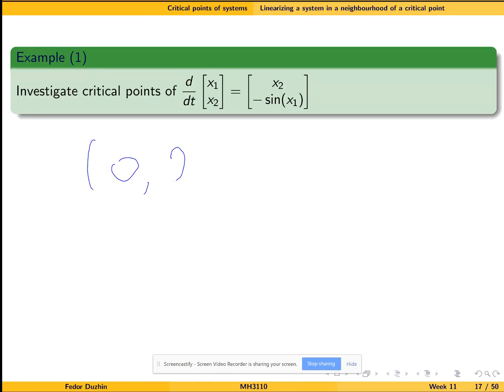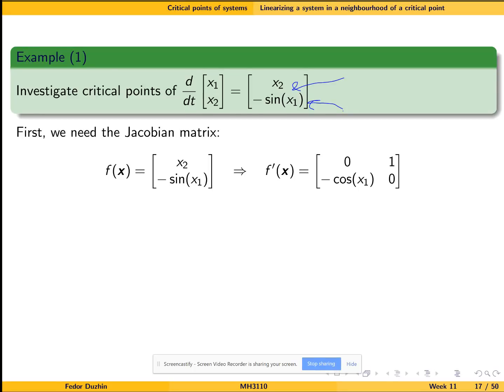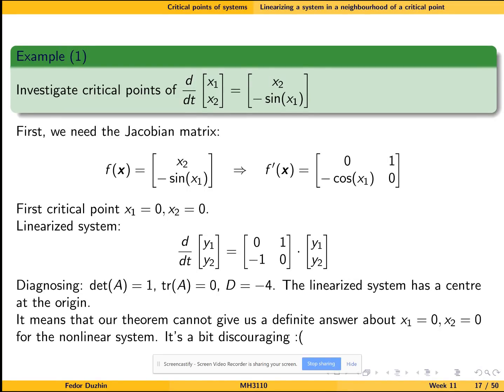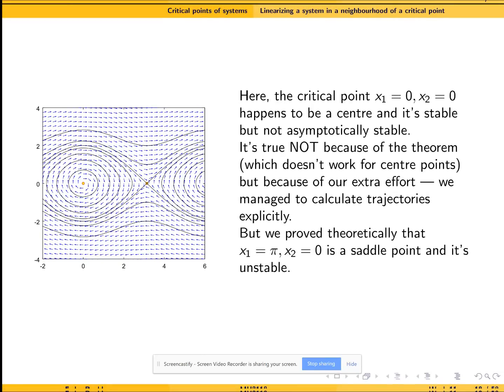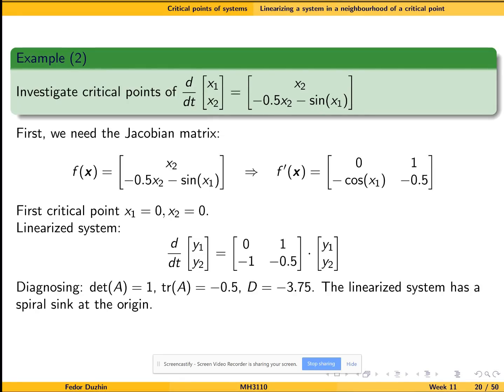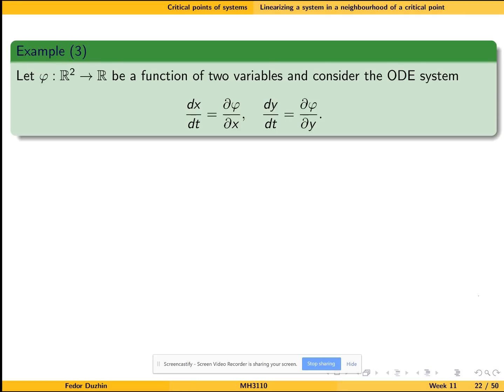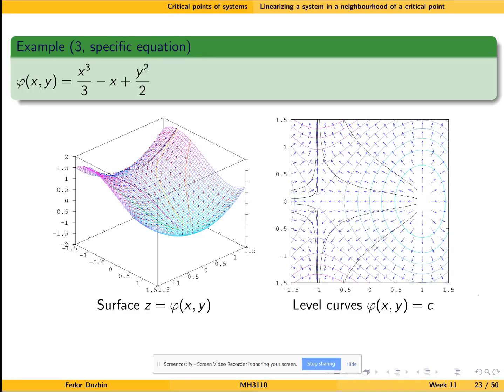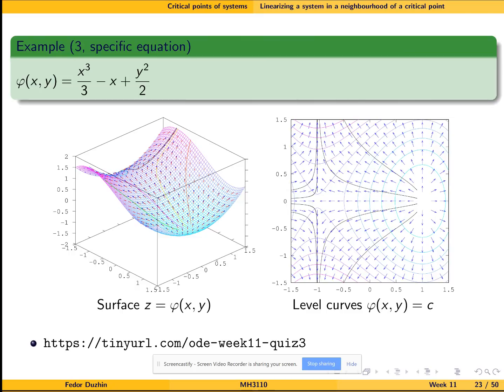ode week11 part05